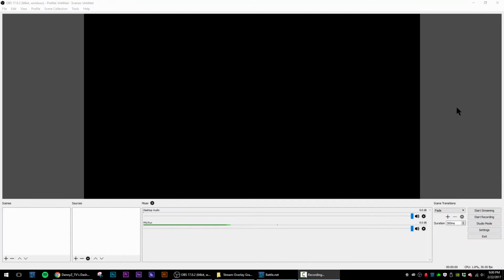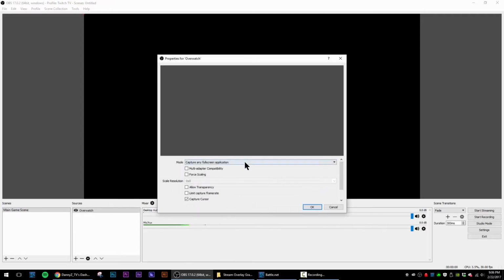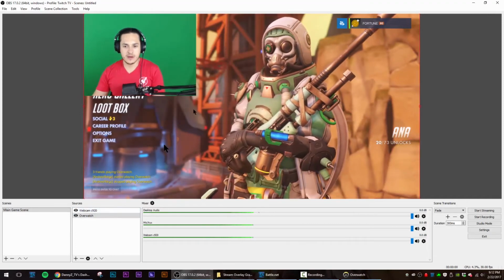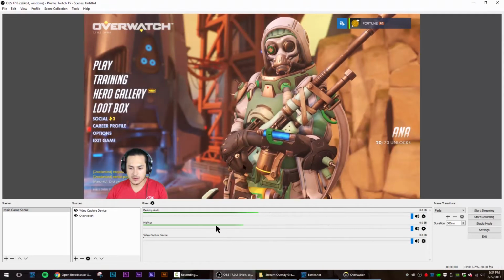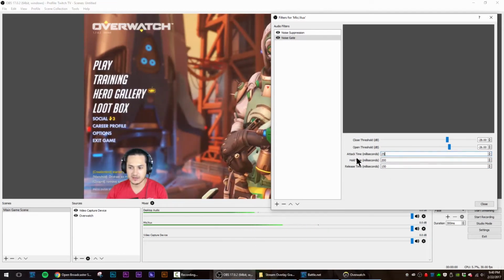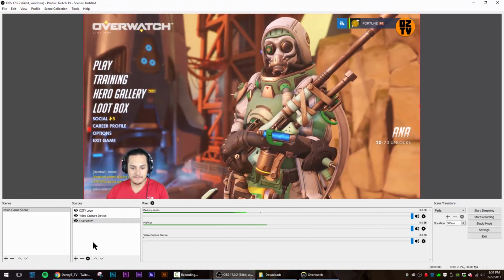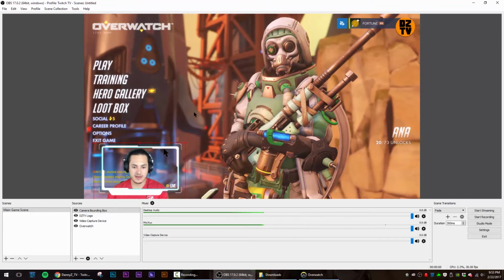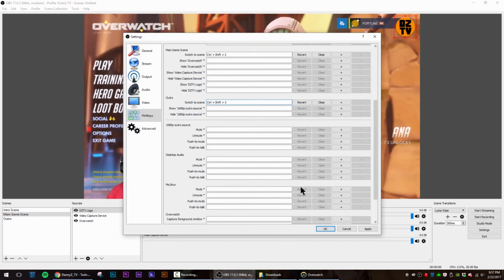Scene and Source Setup in OBS 2017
Part 2 of our OBS tutorial covers how to set up main sources in OBS and scenes to get you started quickly.

Open Broadcaster Software (also known as OBS) is a free and open source streaming and recording program maintained by the OBS Project. The program has support for Windows 7 and later, OS X 10.8 and later, and Linux.

QUESTION: Have a question about Online Streaming, Starting your Channel or Podcast?